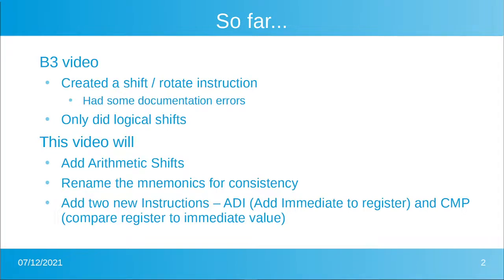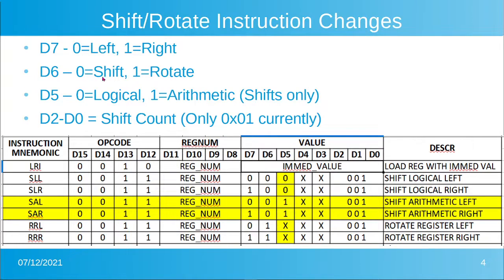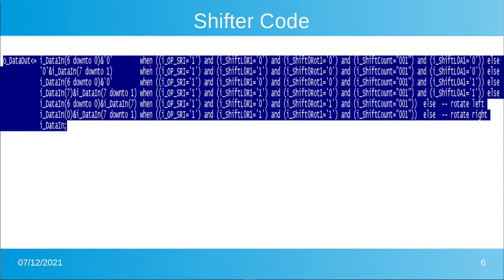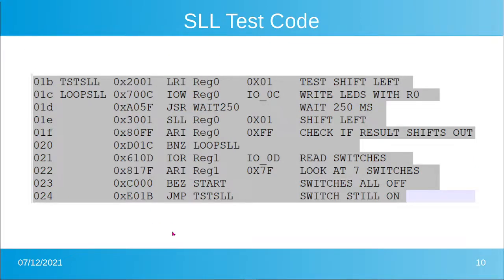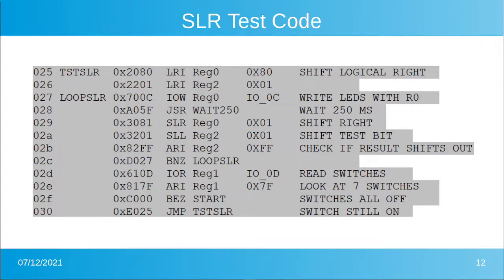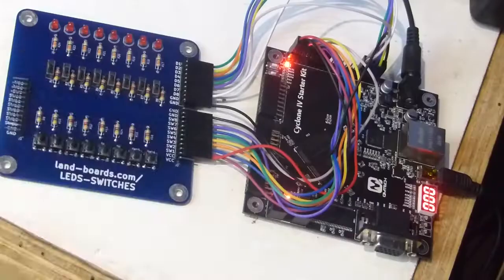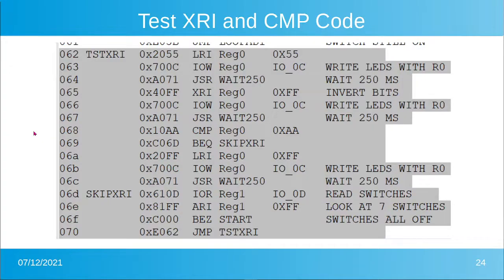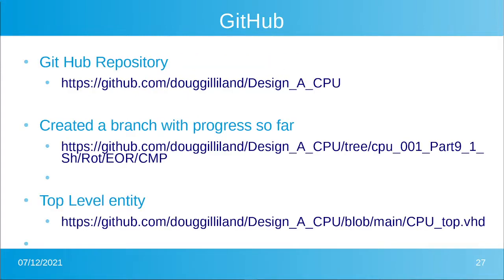Design a Computer Part 09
Add/test new instructions - Arithmetic shift, Add, Exclusive OR, and Compare instructions. Use LEDS-SWITCHES card to test.